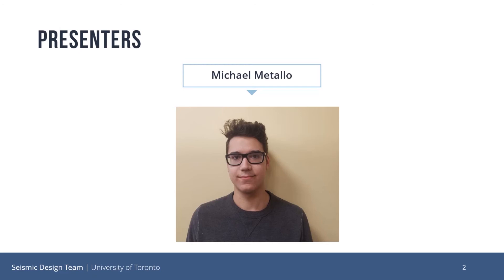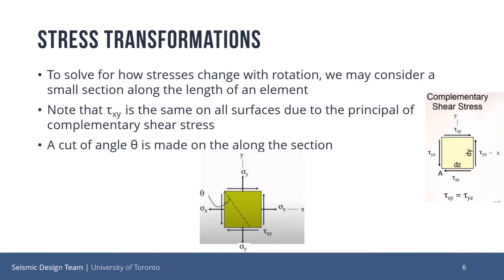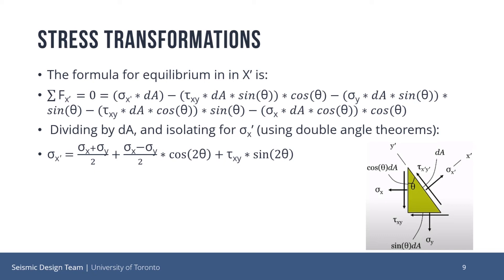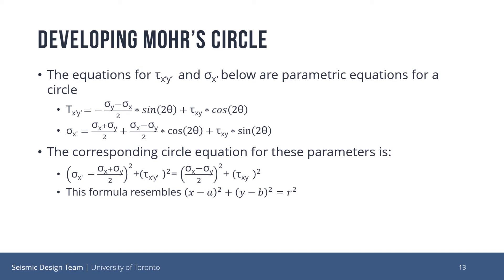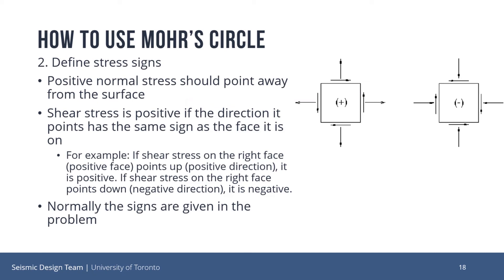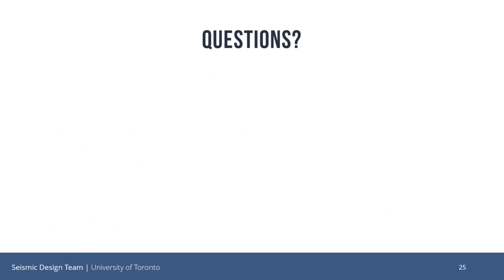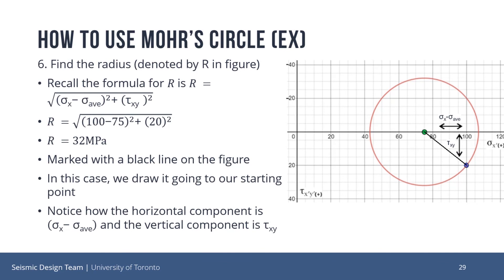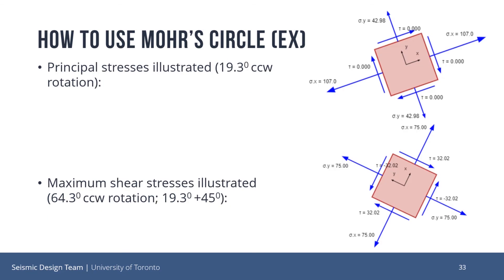Seismic Academy #8 - Solid Mechanics: Mohr's Circle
One of our design and analysis leads, Michael Metallo, reviews how to use a Mohr's circle to determine the stress state on any plane cut through an object.